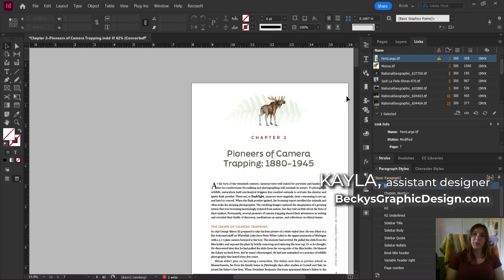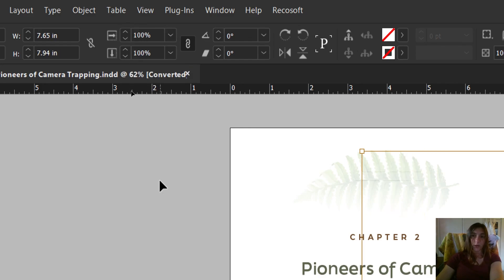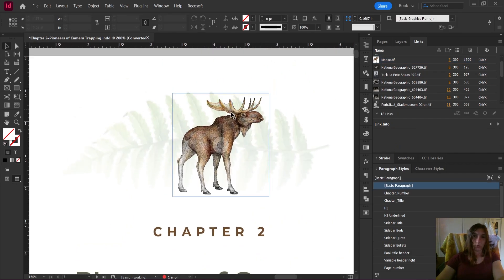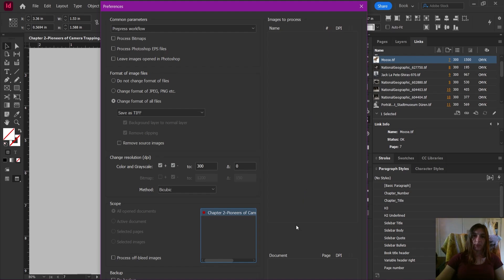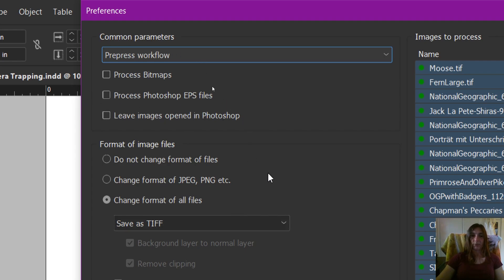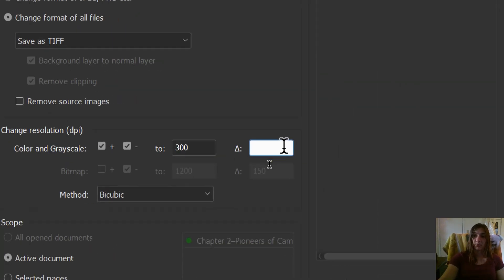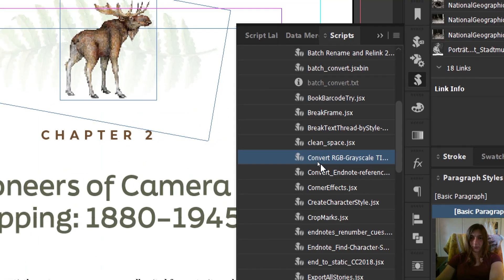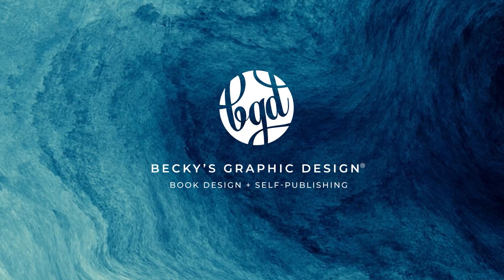Scripts for Print Prep Automation on Image-Heavy File • InDesign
When it's time to export your print PDF from InDesign, the last thing you want to do is spend HOURS prepping the images—scaling them to 300 PPI and converting all the color modes to CMYK. When you're using print-on-demand services like IngramSpark or KDP, these are the requirements they want.

Luckily, these two free scripts can streamline your workflow into a painless experience that no longer leaves you pulling your hair out due to monotony, and is way better than running batches from Photoshop.

0:00 - Intro
0:35 - IngramSpark Image Requirements
1:10 - Effective VS Actual PPI
2:40 - Ingram Color Modes
3:15 - The Old-Fashioned Method
3:50 - Intro to Trista DPI Script
4:20 - New to Scripts?
4:44 - Launching the Script
5:15 - Relinking a Broken Link
6:15 - Other Functions
7:50 - A Note About 300 PPI Restrictions
8:50 - Running the Script
9:30 - What Happened
10:00 - RGB and Grey TIFFs to CMYK Script
10:40 - A Note About File Name Issues
11:14 - Checking the Links Panel